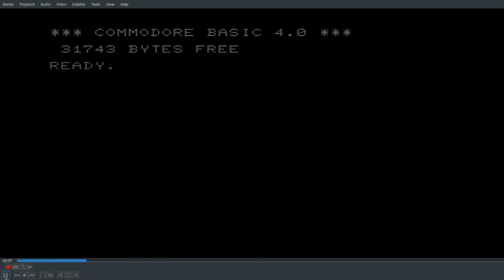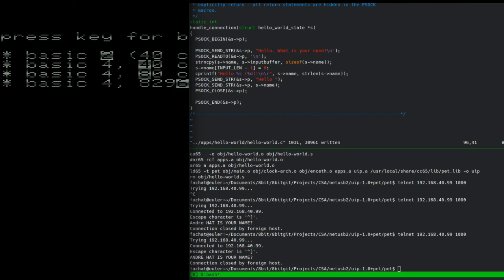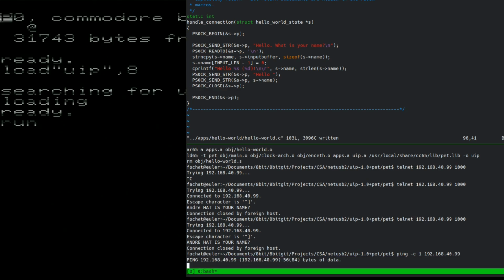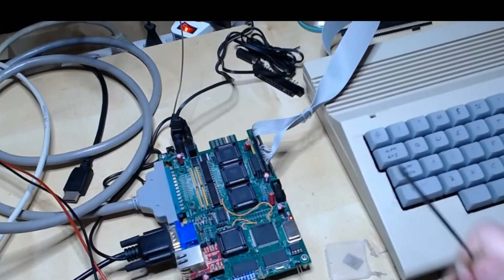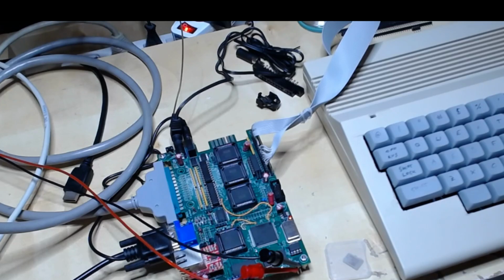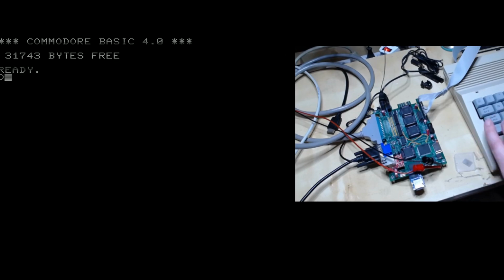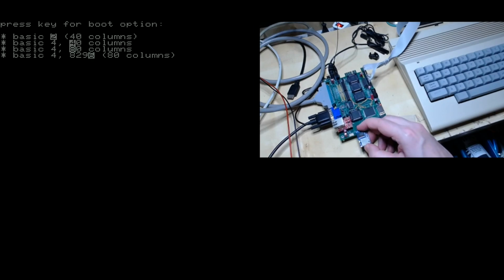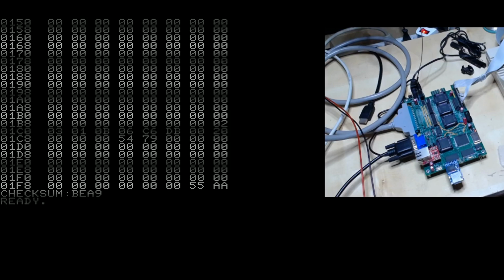8bit-times Ep.14: Micro-PET SPI features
This is the current status of the uPET development.

This time I am looking at the "modern" features of the Micro-PET - the SPI-powered USB, Ethernet, SD-Card and RTC features.
If you think I forgot to mention the Flash ROM - yes indeed, that is so old and natural already... But test programs are included in the git repo.

(still on release 1, release 2 will follow soon)

The USB65 code is in in the platform/pet and drivers/ folders.

The Ethernet binding code is not yet on github, but it is a variation of code found

The MicroPET (or "uPET") is using a 65816 CPU, up to 1M RAM, an SPI Flash ROM, and switchable 40 and 80 column video output.